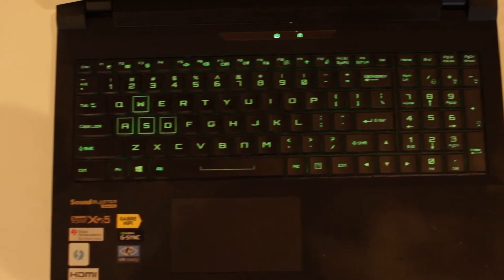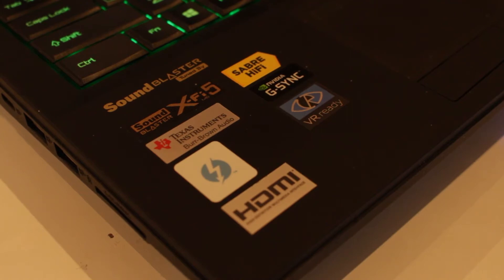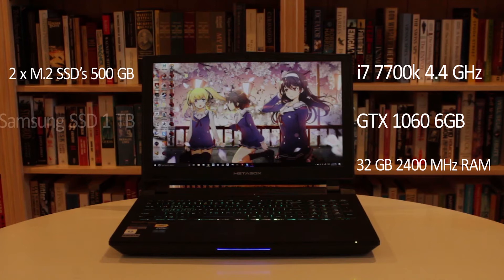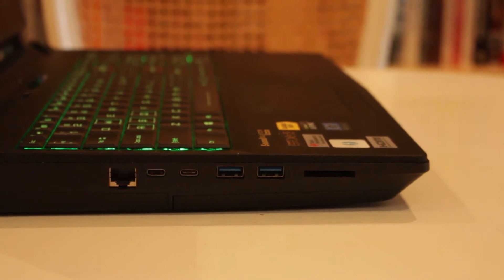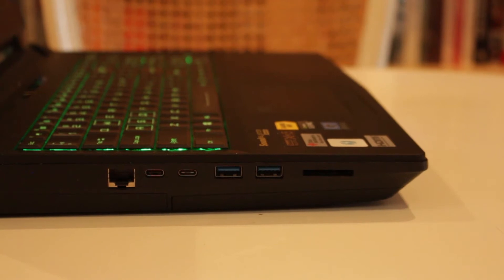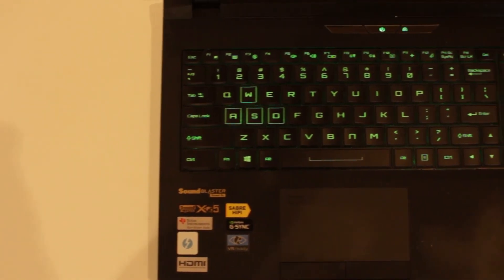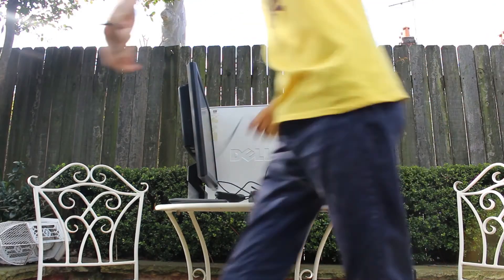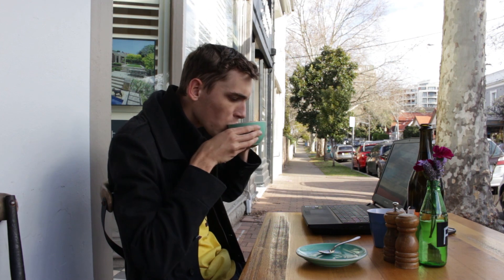Full Desktop Performance on the GO! - i7 7700k in a Laptop!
What happens when you put a full DESKTOP i7 7700k, DESKTOP GTX 1060 32GB's of RAM and a load of SSD's in a Laptop? You get one awesome laptop that could rival any desktop!

Been one hectic year but glad to finally have a new video up!